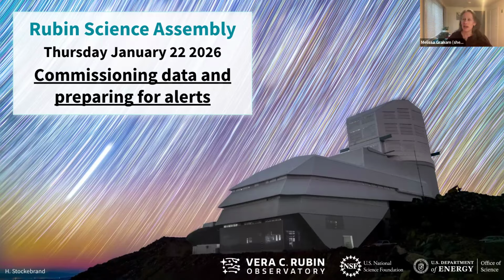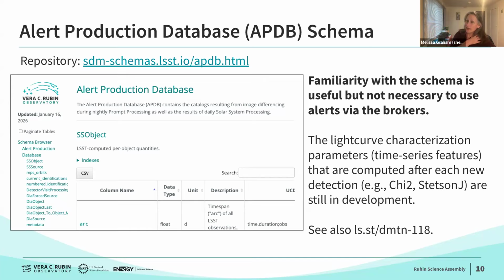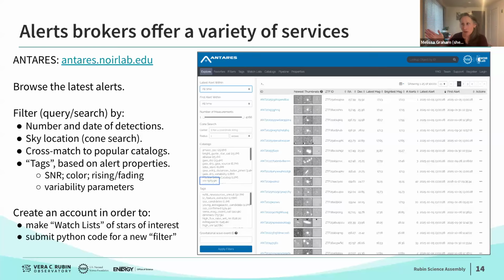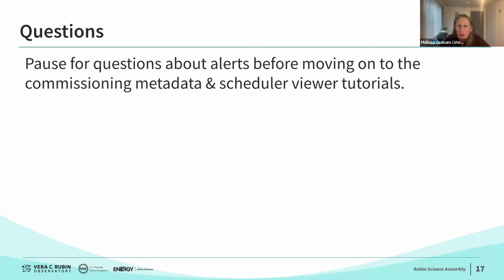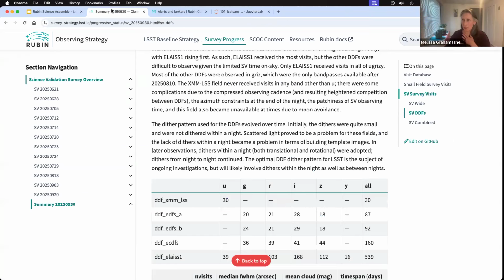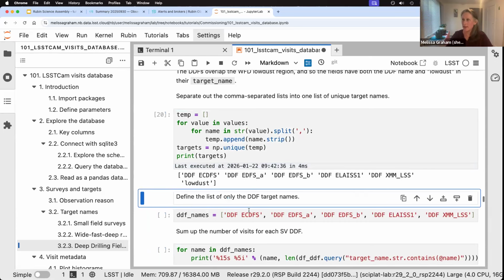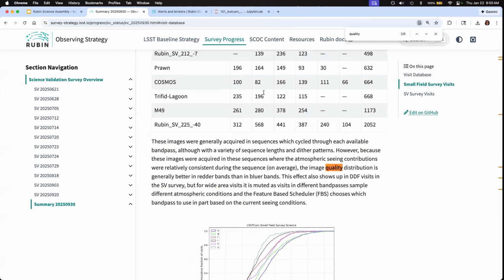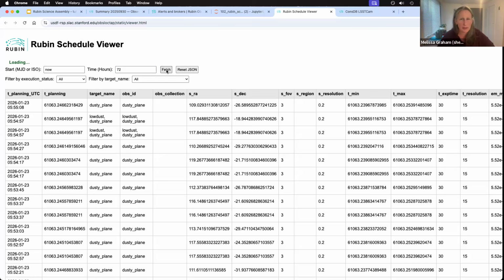Rubin Science Assembly, Jan 22 2026: Commissioning metadata and preparing for alerts